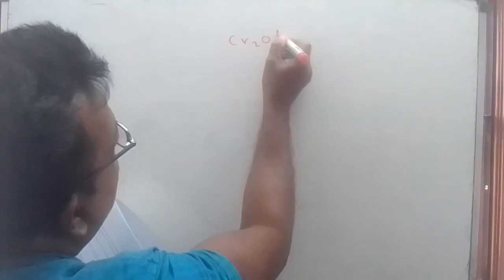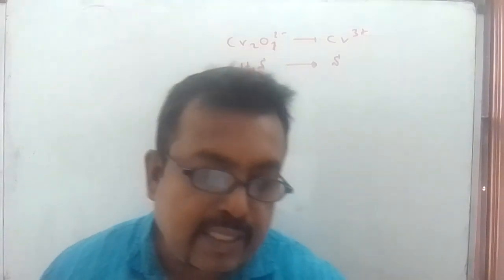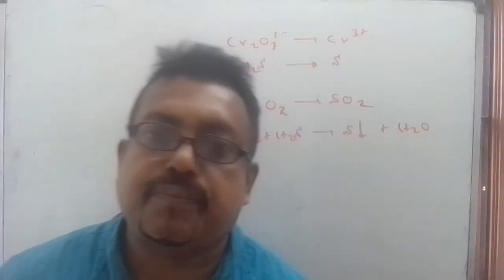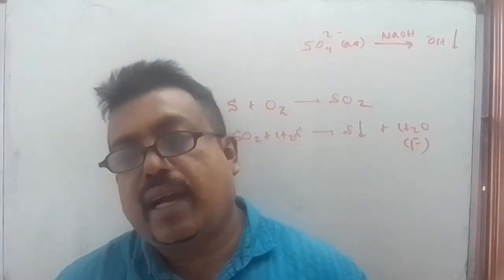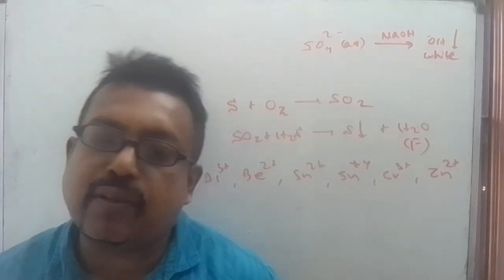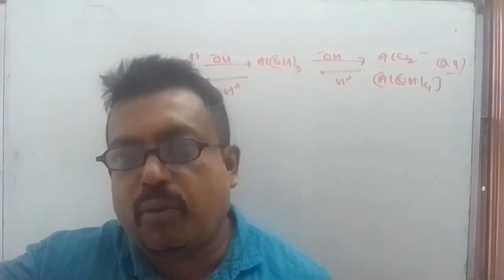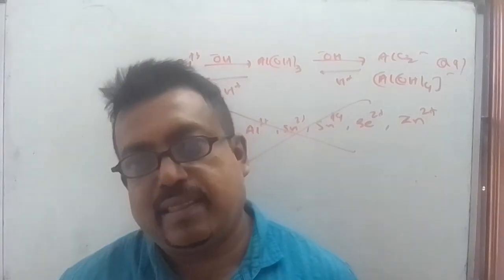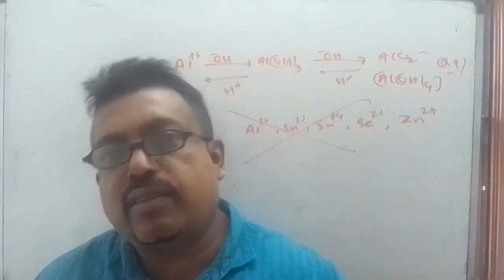Inorganic Question 7 | Part 2